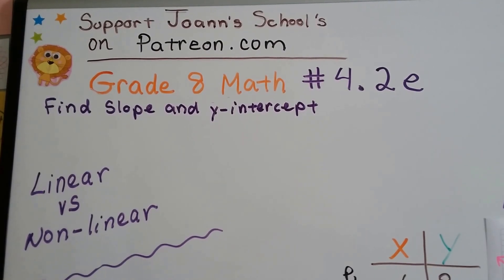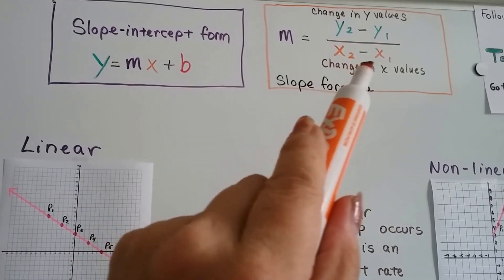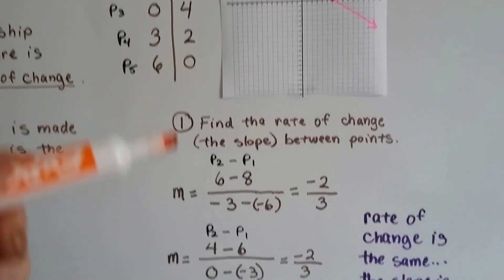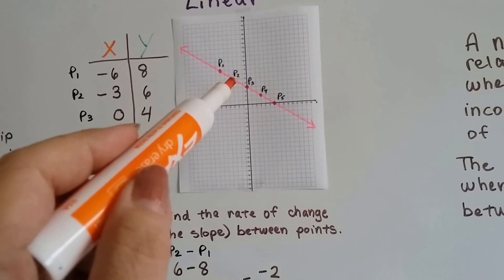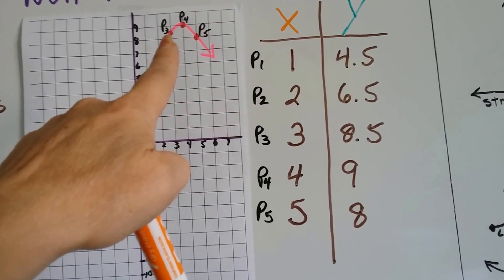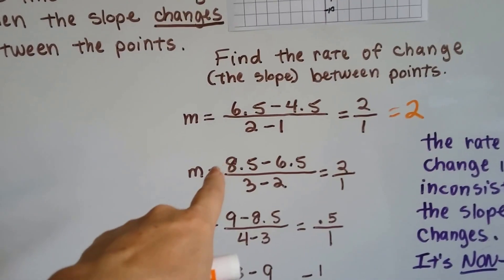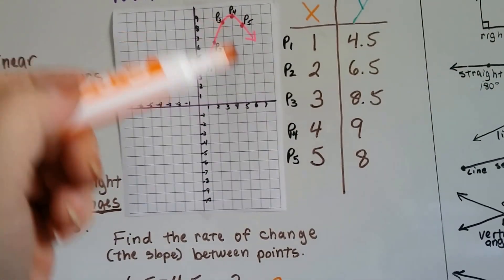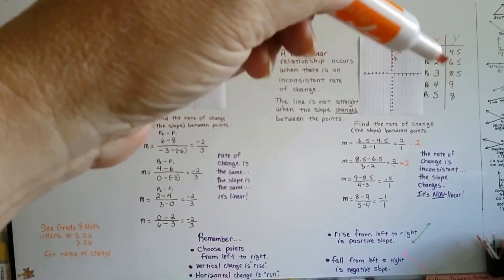Grade 8 Math #4.2e, Linear vs non-linear relationship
An explanation of how to tell if the relationship between ordered pairs in a table of values or a graphed line is linear or non-linear.  #4.2e